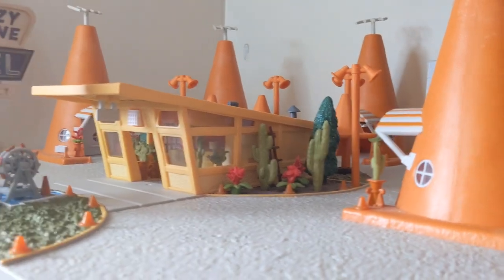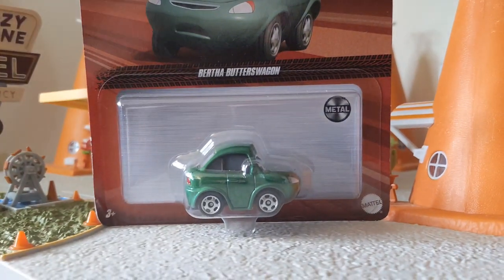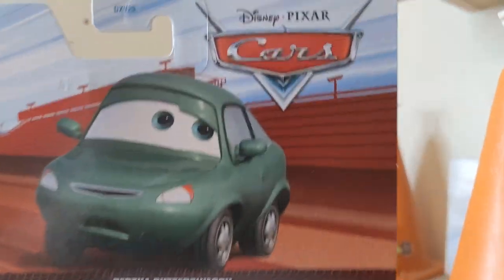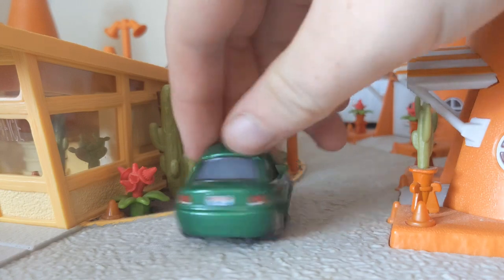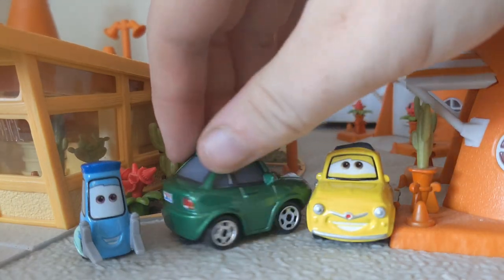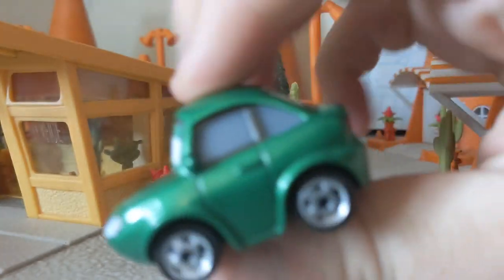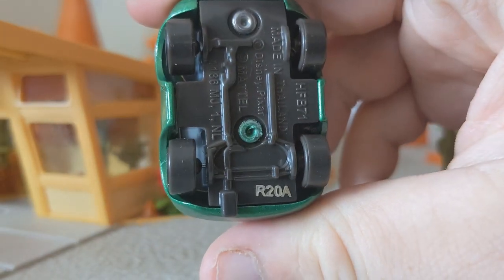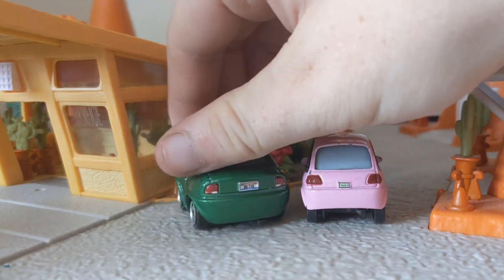We Waited 12 Years For This Diecast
today I will be taking a closer look at the Bertha Butterswagon from Cars 1 first time she has been released and she was cancelled 12 years ago.